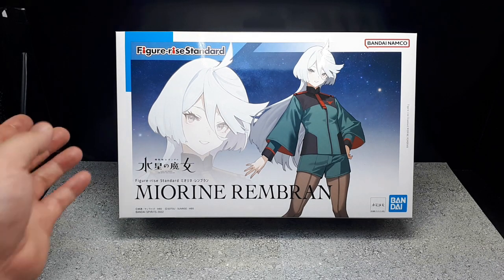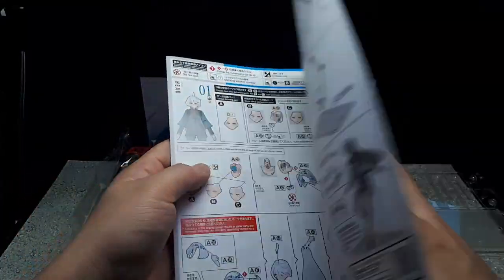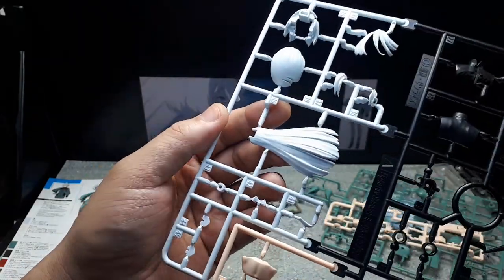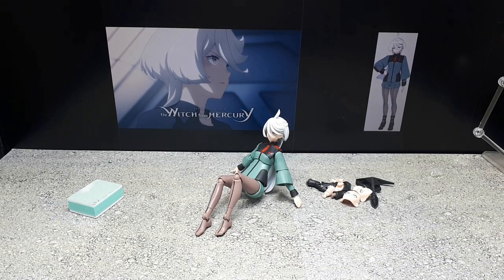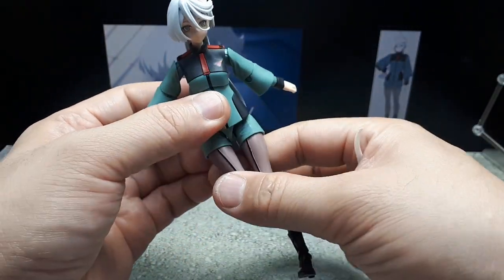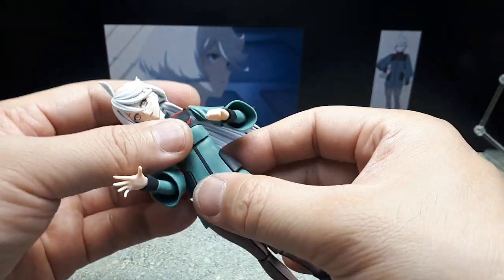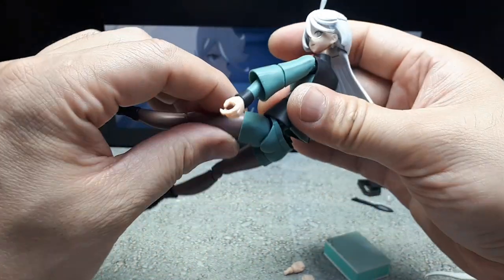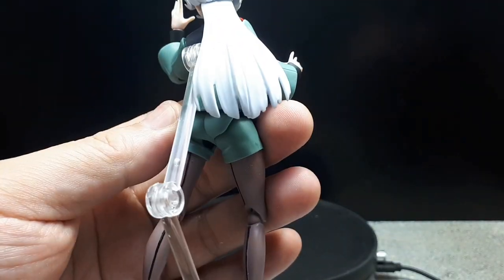1/12 Miorine Rembran by Bandai Figure-Rise Gundam Witch from Mercury model kit build, painted gunpla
Can skip to for the final review.